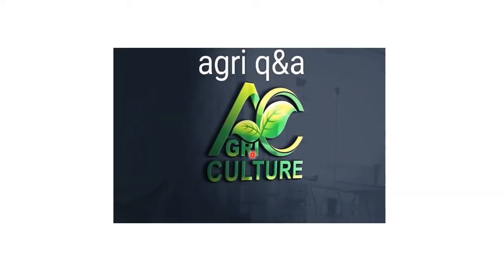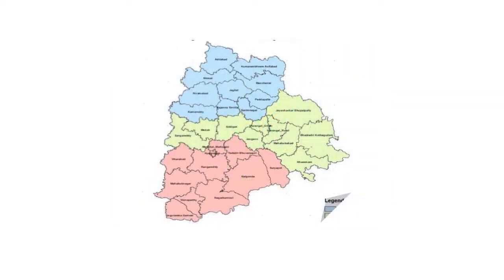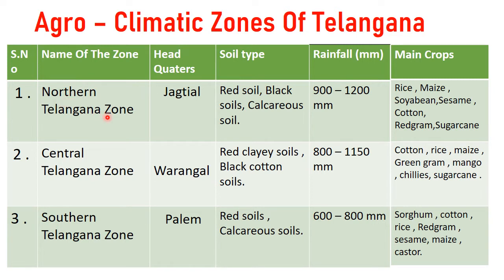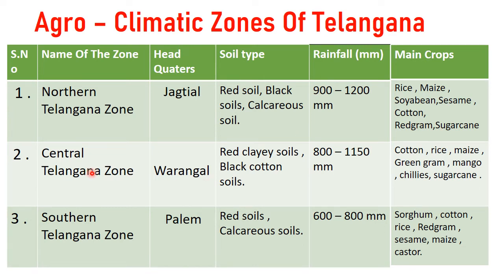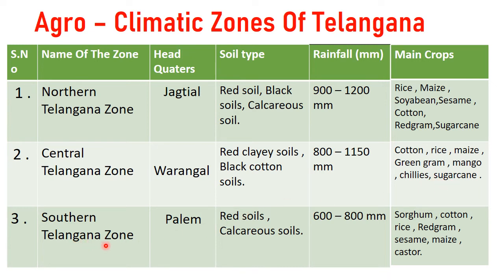Agro – Climatic Zones Of Telangana || Agriculture || Zone of Telangana #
most important for Agriculture Exams #